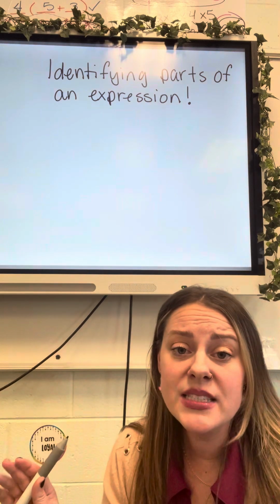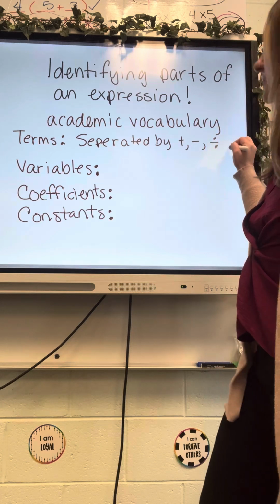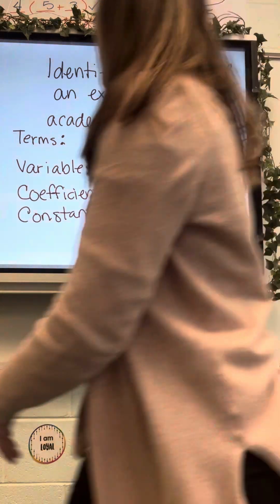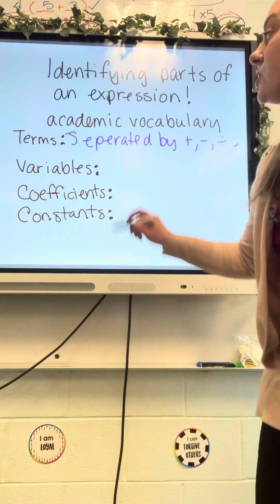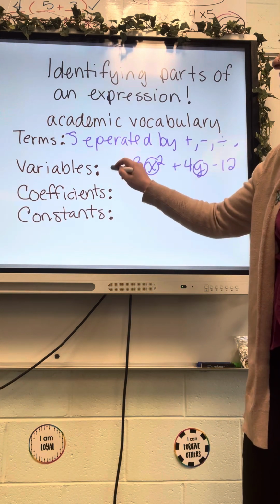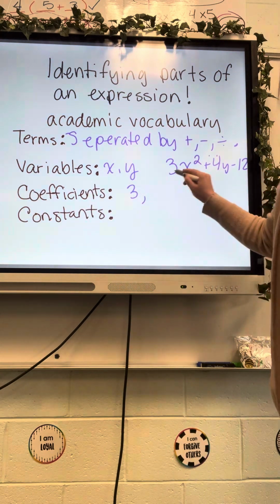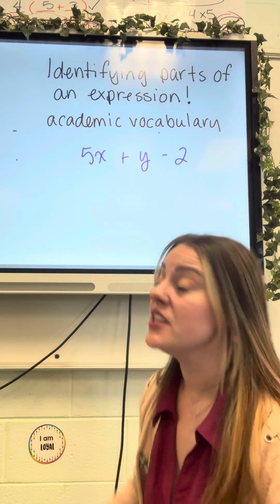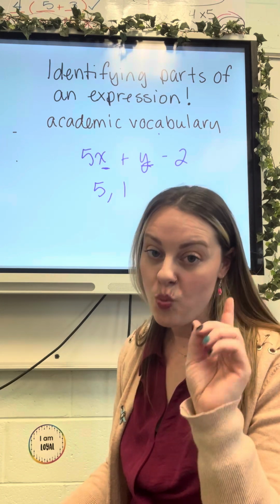Math hacks (identifying parts of an expression)